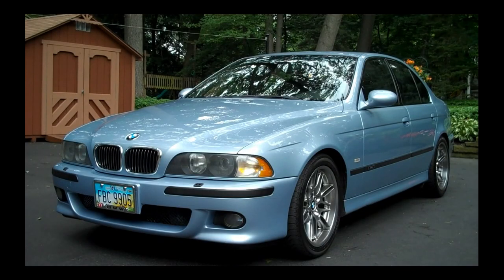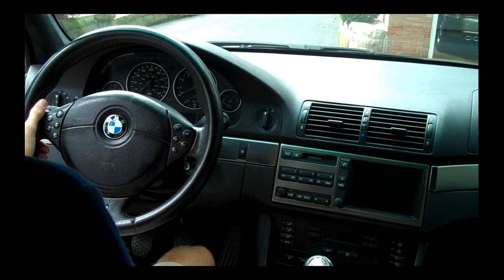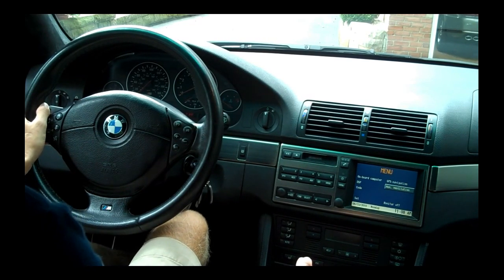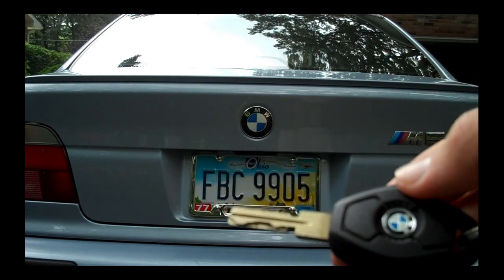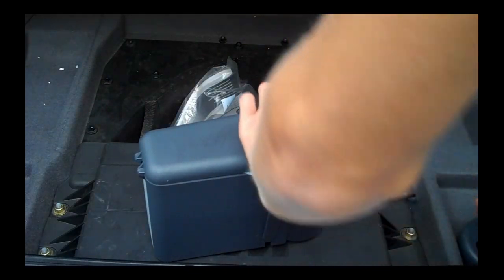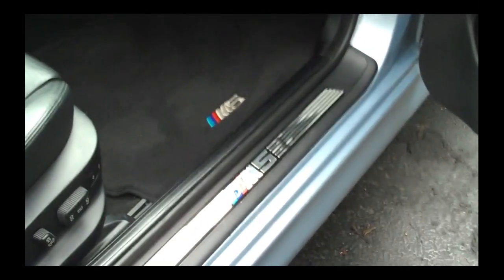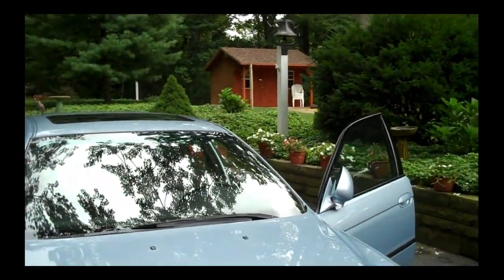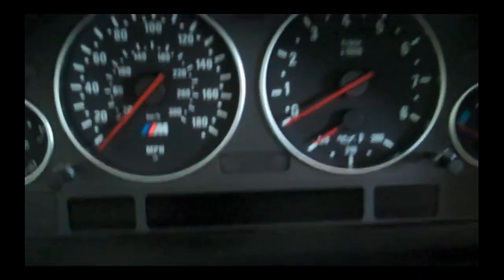2000 E39 BMW M5 Review | Car BMW 2000 E39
2000 E39 BMW M5 Review | Car BMW 2000 E39 | Car Review
2000 E39 BMW M5 Review | Car BMW 2000 E39 | Car Review
2000 E39 BMW M5 Review | Car BMW 2000 E39 | Car Review